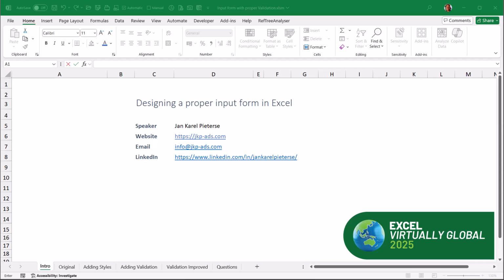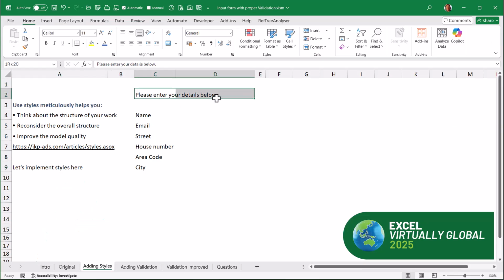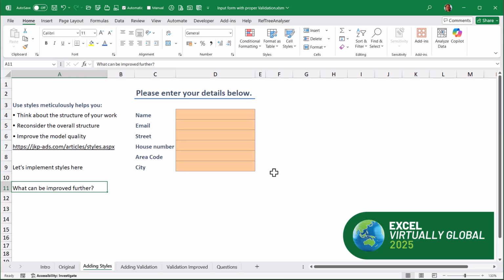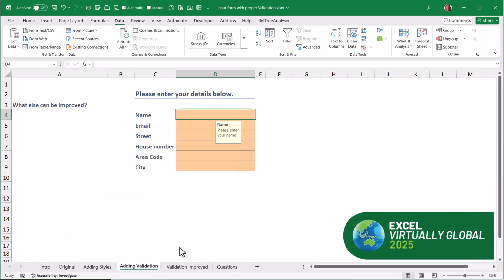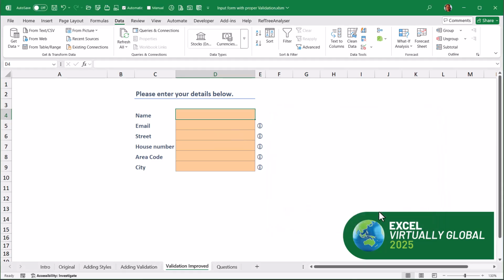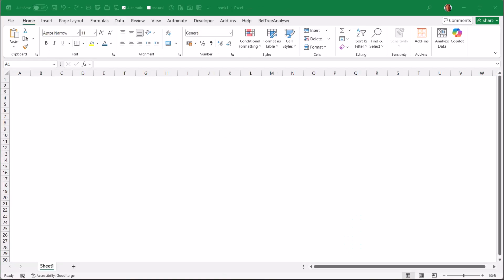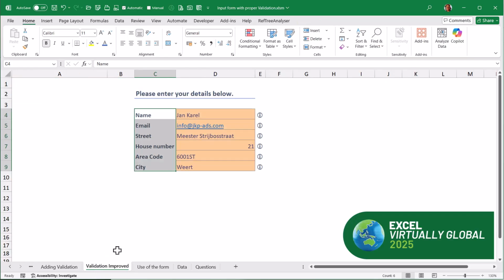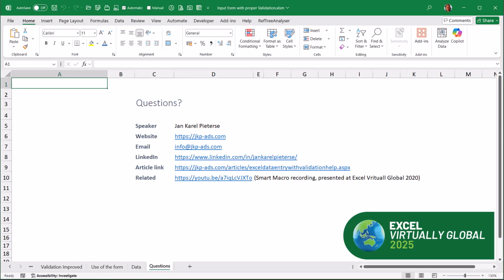EVG2025 - 08 - Jan Karel Pieterse - Designing a proper input form in Excel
I’ve seen many, many Excel files intended to gather information from people. More often than not, the author of those forms left me dangling and second-guessing on what needed to be entered where. This session demonstrates how to design a data entry form that:

* Looks nice
* Guides the user
* Prevents mistakes